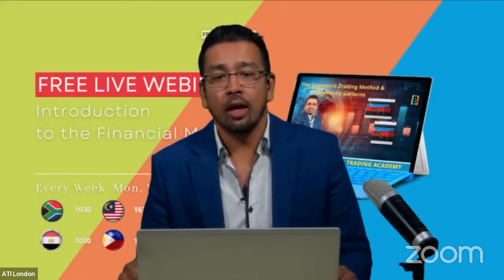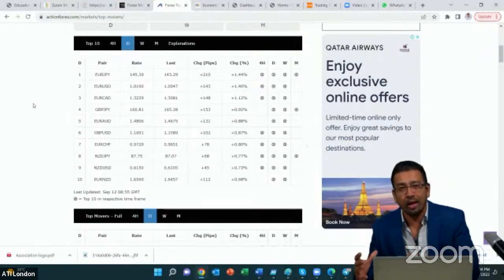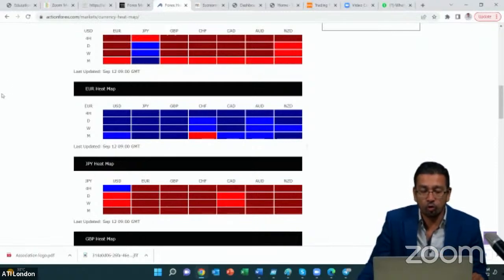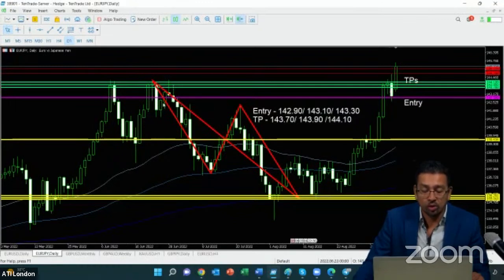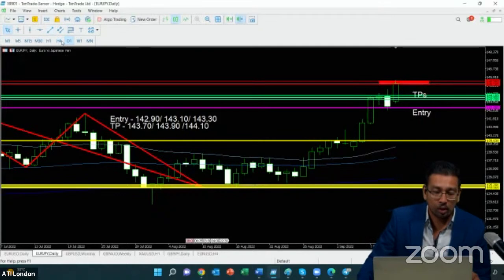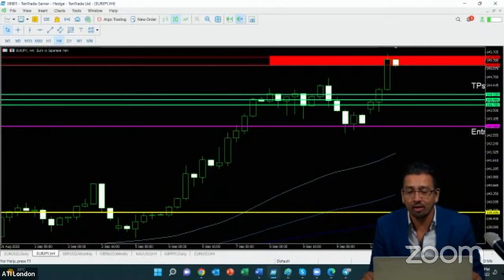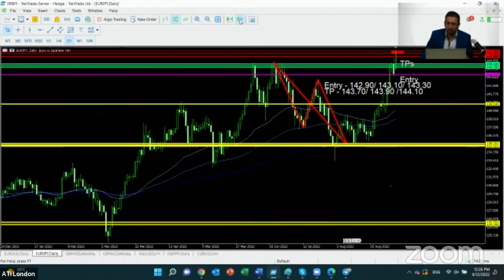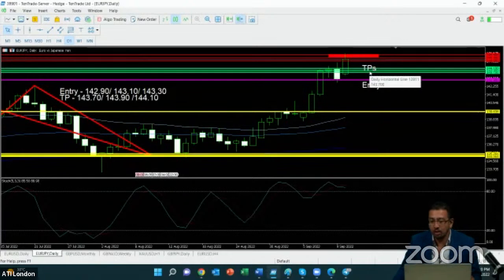Ingredients for Success: Trading the TenTrade Style